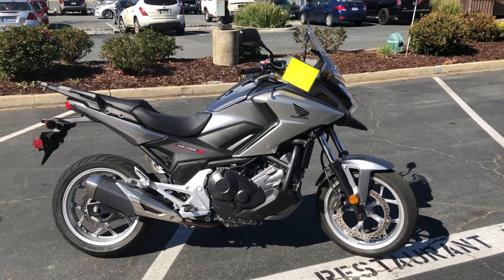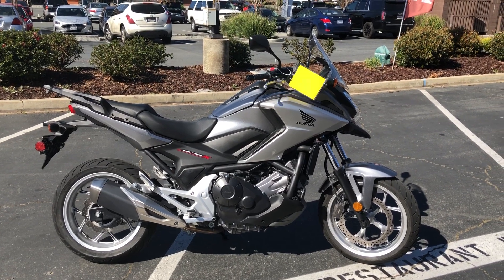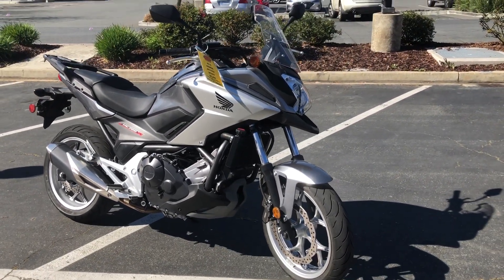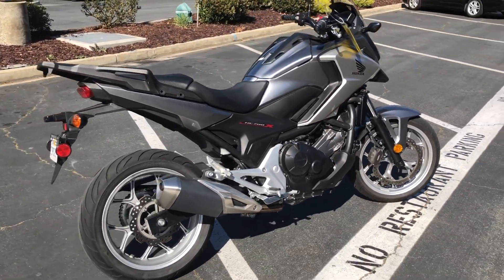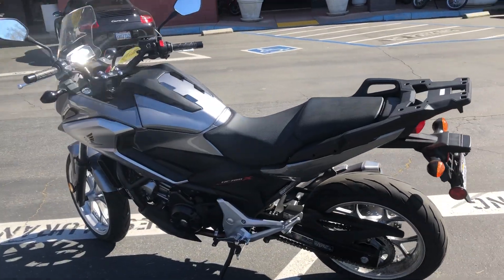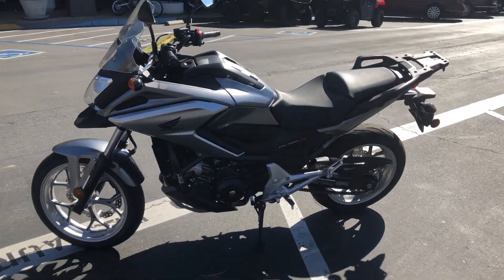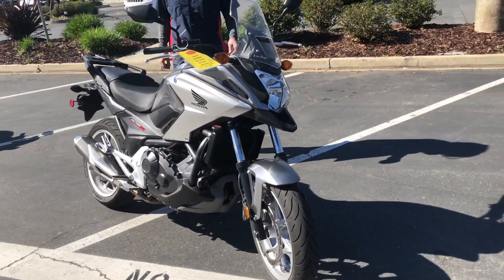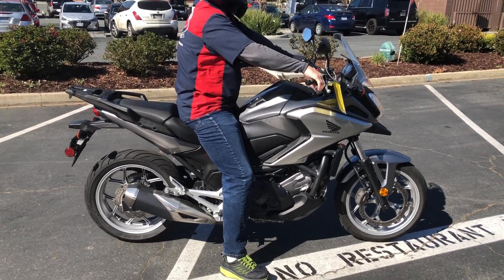Contra Costa Powersports-Used 2016 Honda NC700X twin cylinder middleweight sport standard motorcycle